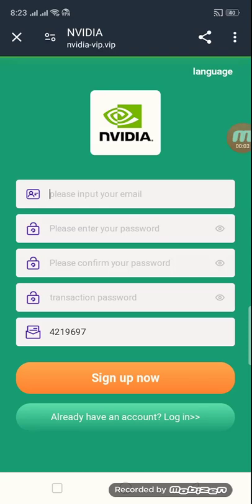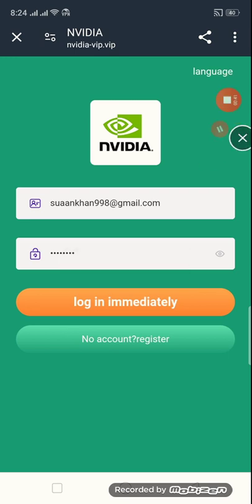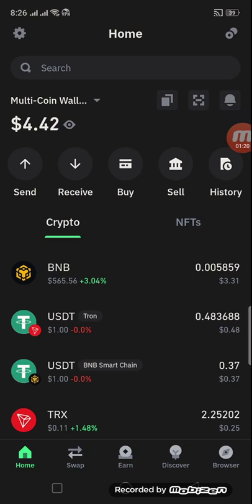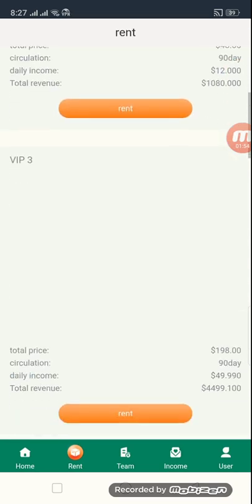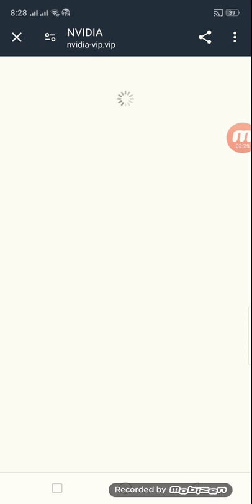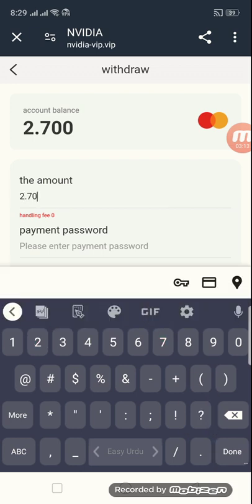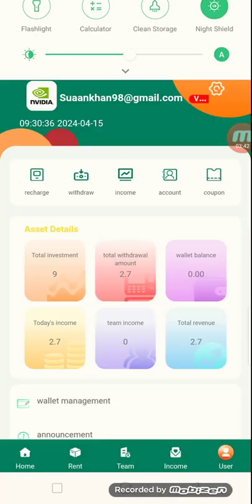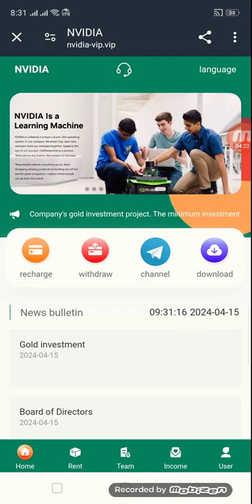free usdt, online money, make money online, how to make money online, earn free usdt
Invite links:   8454869

1.Recharge VIP level and get fixed income:

NVIDIA Artificial Intelligence investment-VIP 1 recharge 9 USDT = daily profit of 2.7 USDT

NVIDIA Artificial Intelligence investment-VIP 2 recharge 48 USDT = daily profit of 12 USDT

NVIDIA Artificial Intelligence investment-VIP 3 recharge 198 USDT = daily profit of 49.99 USDT

NVIDIA Artificial Intelligence Investment-VIP 4 recharge 598 USDT = daily profit of 146.79 USDT

NVIDIA Artificial Intelligence investment-VIP 5 recharge 1498 USDT = daily profit of 369.98 USDT

NVIDIA Artificial Intelligenceinvestment-VIP 6 recharge 3998 USDT = daily profit of 999.99  USDT

NVIDIA Artificial Intelligence investment-VIP 7 recharge 8998 USDT = daily profit of 2367.89 USDT

NVIDIA Artificial Intelligence investment-VIP 8 recharge 17998 USDT = daily profit of 4999.77 USDT

NVIDIA Artificial Intelligence investment-VIP 9 recharge 29998 USDT = daily profit of 8824.88 USDT

NVIDIA Artificial Intelligence investment-VIP 10 recharge 49998 USDT = daily profit of 15623.99 USDT

ITP Club
NVIDIA Artificial Intelligence
artificial intelligence investment
Best USDT Earning App
Best TRX Mining Sites
best cryptocurrency
Best Investing Apps Today
Free trx instant withdrawals in 2024
free usdt mining app
free trx usdt
New Free USDT Bonus Site
free usdt instant withdrawal 2024
new trx mining today
Trx money-making platform
USDT mining
Grab the order
make money online
Earn USDT daily
usd earning app
investment site
best investments for 2024
best refer and earn apps 2024
coin earn app
crypto earning apps
dapp trx
dogecoin mining
Rare metal investment
Lithium Chemical Investment
bromine chemicals
Chemical investment
New usdt earning sites 2024
new usdt
new earning apps 2024
earn usdt
usdt free earn
usdt investment
usdt mining sites 2024
free usdt
free usdt earn
stormgain mining
tether mining
tether usdt
usd mining
#100$ per day
Ant Mining App
Q-Net
New Profitable Websites for 2024
online usd kaise kamaye
Make Money Online Apps
Tether Mining Application
trx mine
usdt money making website
Free USDT 2024
USDT investment platform
dollar website
USDT Thunder
dollar wallet
New money making websites in 2024
Free USDT Earning Sites in 2024
Sinhala Free USDT Mining Site 2024
USDT mining website
Earn USDT for free
USDT Mining Locations in 2024
free usdt mining website
dollar earning app
Best Mining Locations
Free USDT Instant Withdrawal
investment location
Where to Legally Invest in 2024
New USDT Mining Site in 2024
Storm Profit Mining
apply to earn
Best currencies to invest in 2024
Best Coins to Invest
best income
Best Investing Apps
Best place to invest
Best Investments of 2024
Best Refer and Earn Apps of 2024
coin earning app
Cryptocurrency Earning App
Earn dollars apps